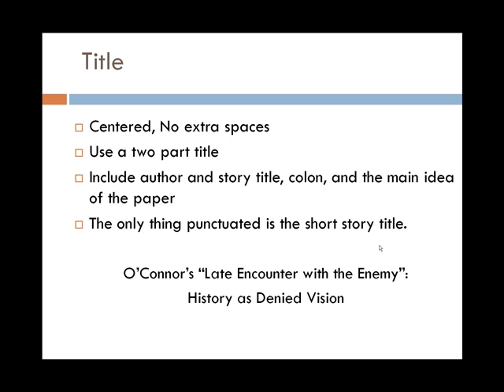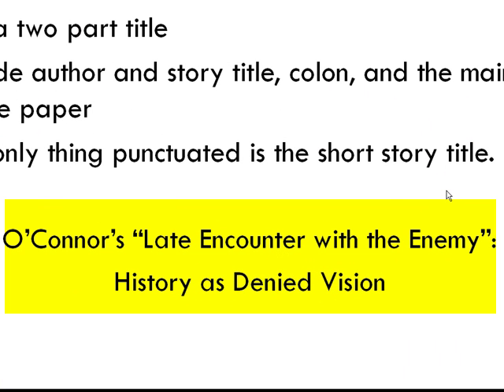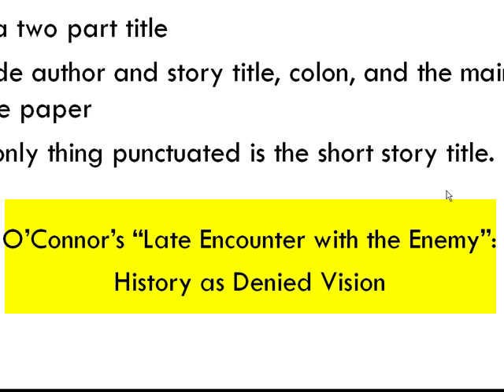Writing About Literature 2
Writing About Literature Segment 2